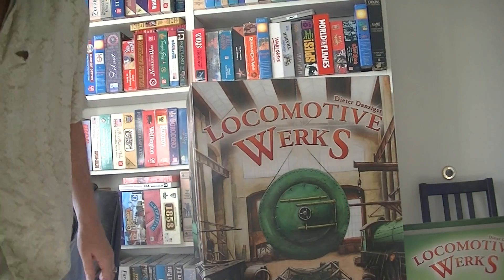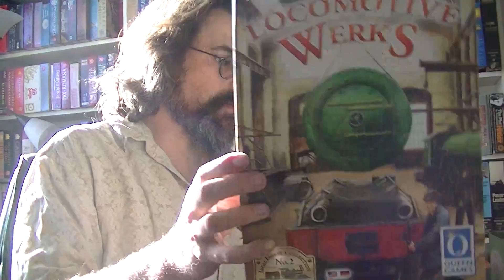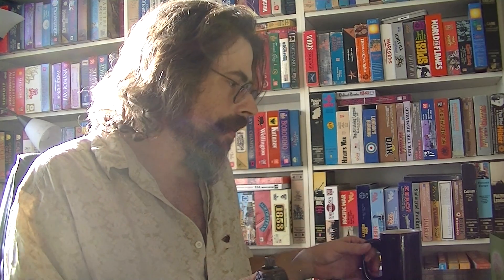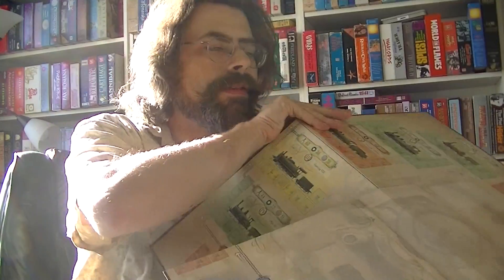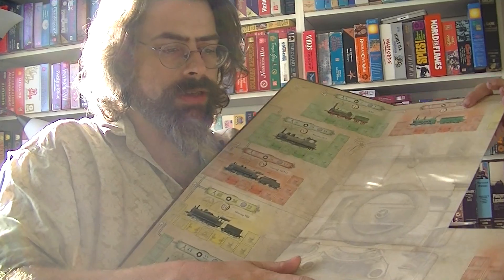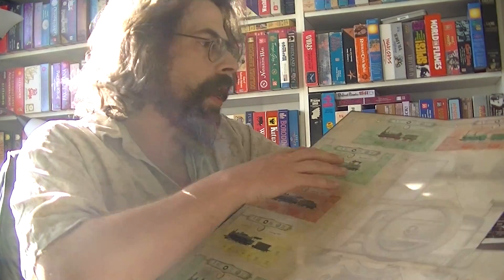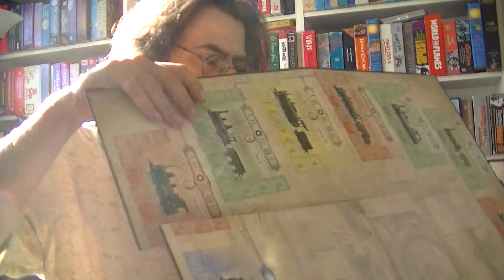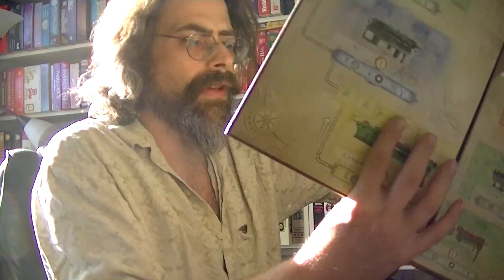Locomotive Werks (accidental variant) review